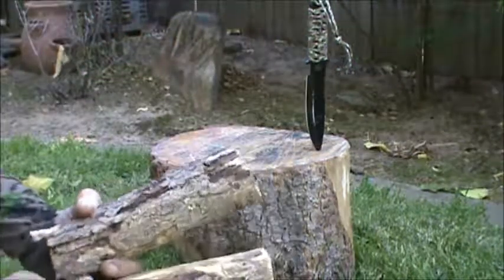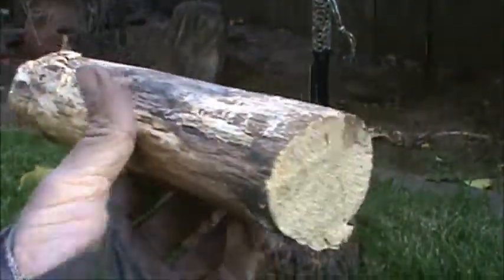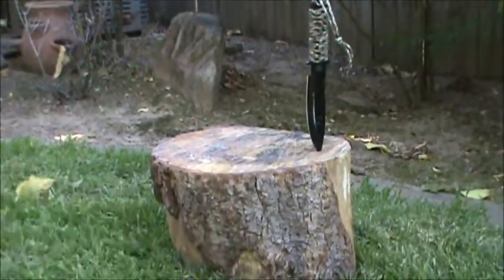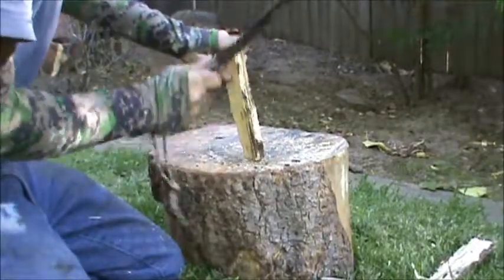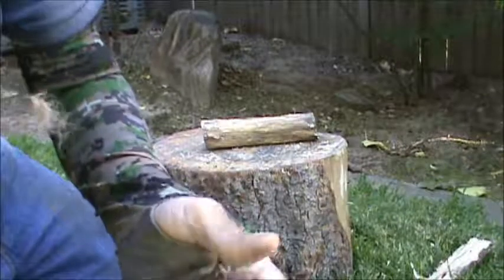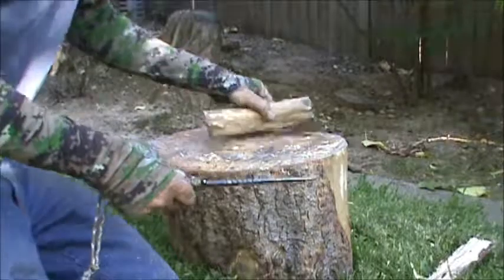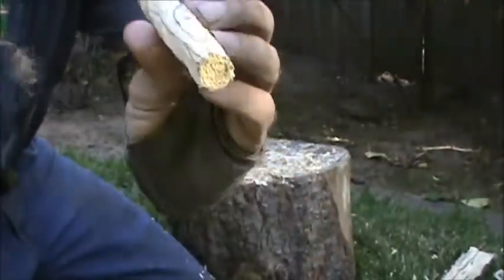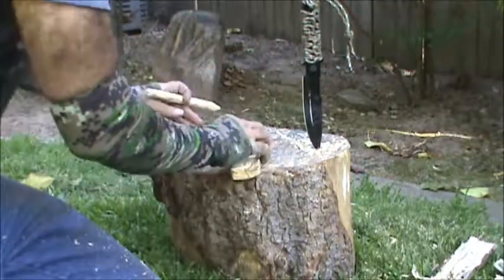oak bow drill primitive fire by friction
in this video I construct a bow drill from oak and achieve a coal.
oak is considered to be too hard for primitive fire by friction purposes,however with the proper skills it makes an excellent bow drill wood.the harder the wood the higher the ignition temp. it requires just a bit more work but performs great.